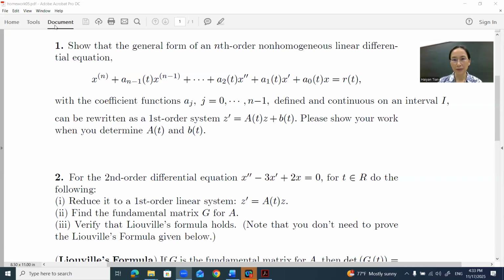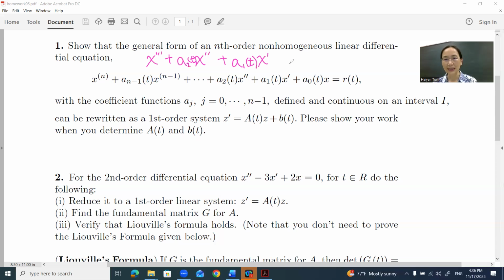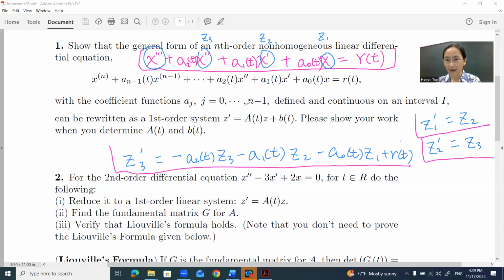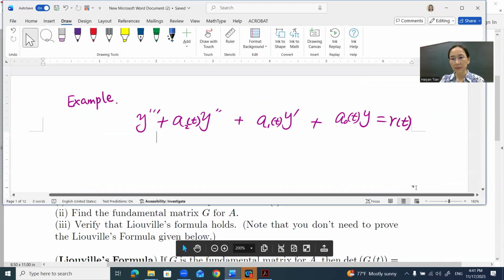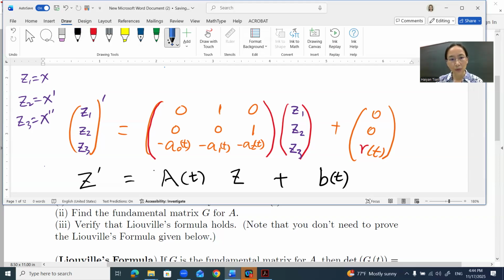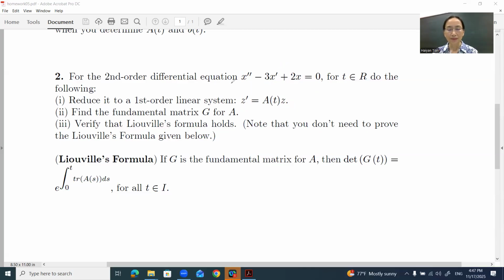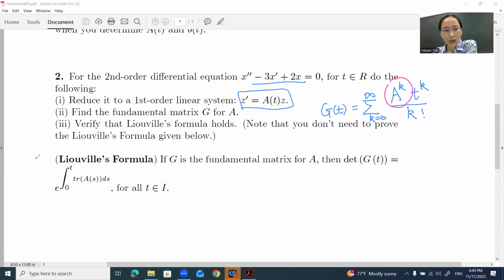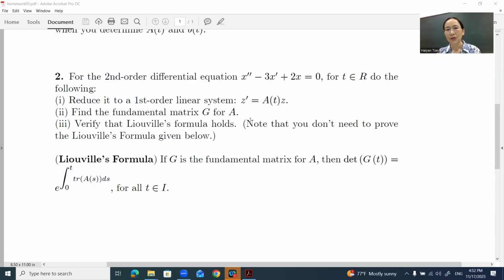MAT605-Ch4.3-Exercise Reduction to a First Order Linear System